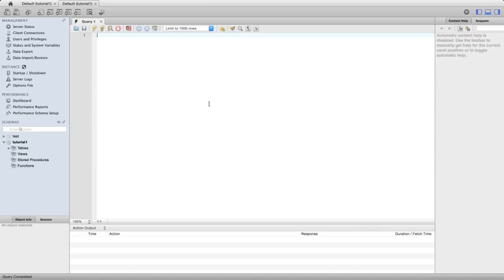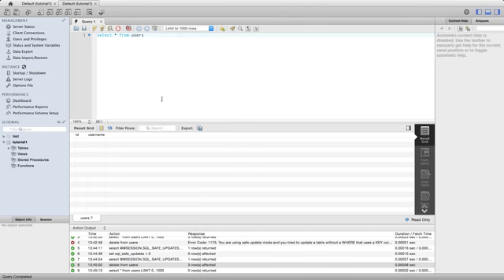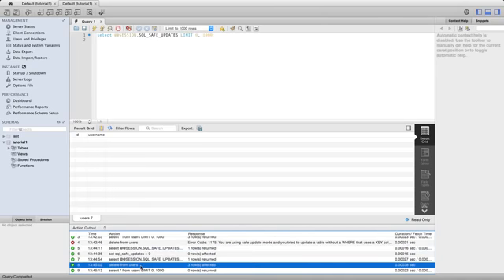MySQL for Beginners Part 9 Deleting All the Data in a Table java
A tutorial is all about My SQL in JAVA